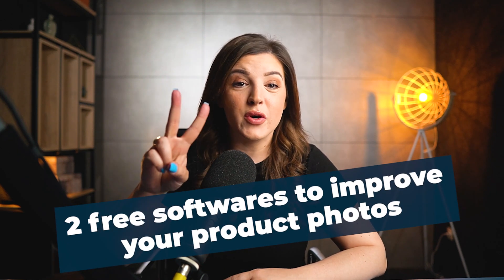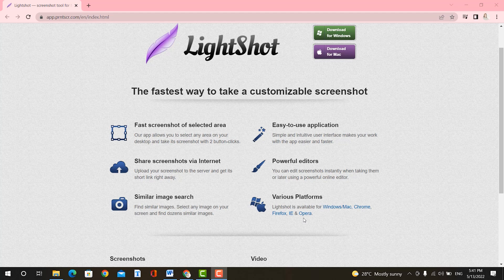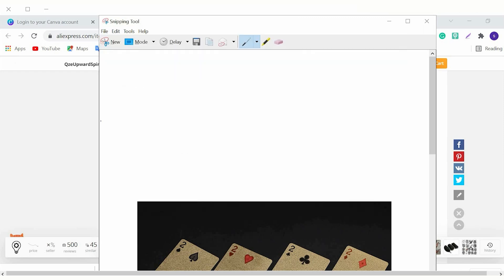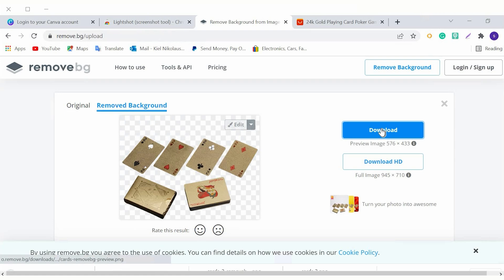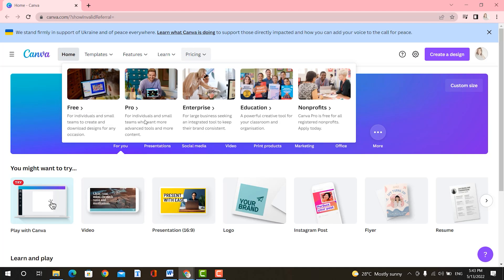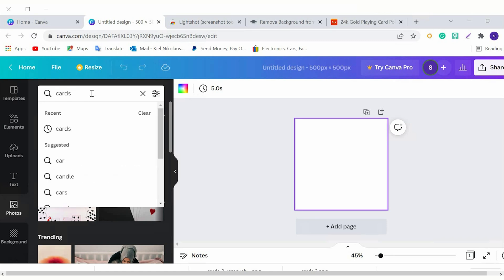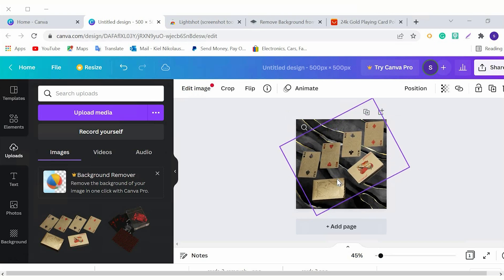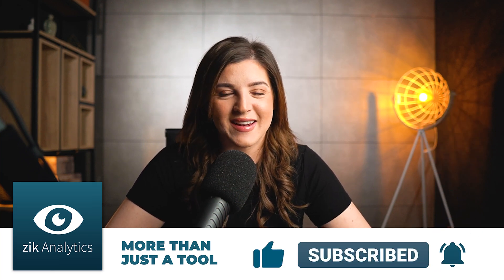How to QUICKLY Take High Converting Photos for eBay with these 2 FREE Tools | eBay Photography Hacks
How to take high converting pictures for eBay - eBay Photography Hacks
Video Overview:
0:00 How to take pictures for eBay listing
eBay photo editing softwares
Using Lightshot to create eBay listing photos
Lightshot Features
How I use Lightshot to optimize my eBay photos
Using Canva to create eBay listing pictures
Why use Canva for eBay listings
How I use Canva to create high converting eBay product photos

Hello everyone! In this quick video I will show you 2 free softwares you can use to improve your product photos and store’s designs which eventually will make your listings more appealing for customers. Your eBay store will thank you. Let’s jump into it.

So, for the people that want to take photos of products and then edit them, I suggest to use these 2 free softwares: Lightshot and Canva.

So the first is Lightshot. I will add the link to it in the description.

It is a simple and convenient screenshot tool. It is simple, you select an area, edit your screenshot and upload it to the server. Let's go over their website.

Why use Lightshot:
- Easy to use app
- Fastest way to take a customisable screenshot
- Share screenshots via the web
- Suite of powerful editors
- Utilize their similar Image search engine
- Works on multiple platforms

 So, in my opinion, lightshot is the fastest way to take a customizable screenshot. Simple interface, nothing useless, and lightweight.

How to use Lightshot for eBay Product Photos
So now, let me show you how I edit pictures of my listings on my eBay store with Lightshot.

Now let’s talk about Canva.

In Canva, you can make many things, from editing pictures, videos, and ads for Instagram, Facebook, Pinterest, and more. It is very easy and friendly to use.

Why use Canva:
- You can create various types of images: This means that you aren’t limited to specific formats of posts or images. If you need photos for inside your actual listing, you can design them here too.
- Drag and drop feature − Canva has a drag and drop suite that is on the cloud, meaning that it won’t weigh your computer down and is accessible anywhere.
- Templates − Canva has a library of over 50,000 templates that you can choose, edit, and customize as per your needs. Also, new templates are regularly added to the existing library.
- Photo editing − You aren’t limited to basic cropping here, but you have a full, powerful photo editing suite with Canva. It is user friendly and produces stunning outputs.

In Canva, you can design anything from scratch and also edit any type of photos. I encourage you to watch some tutorials on youtube about it.

You can make special designs for special offers, sales or holidays. Customizing your eBay store and listings will result in a higher conversion rate.

Let me show you how I edit pictures of my listings on my eBay store using Canva.